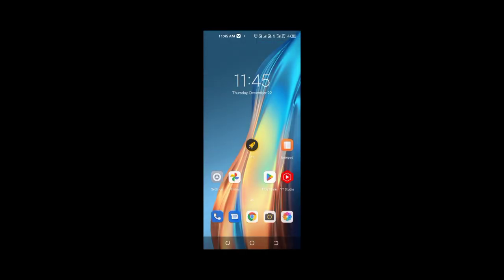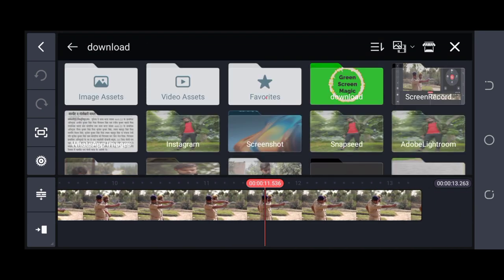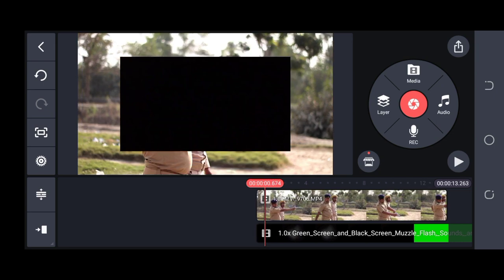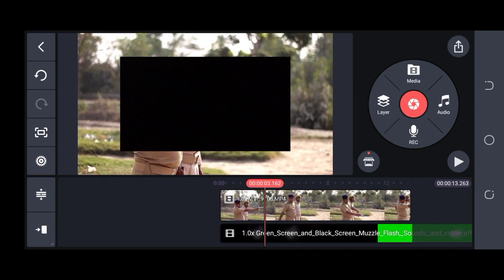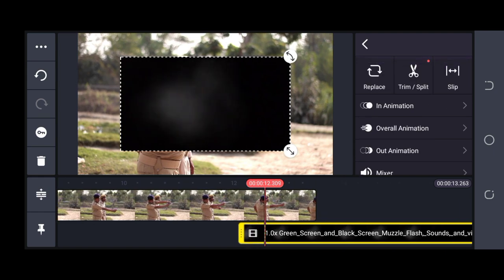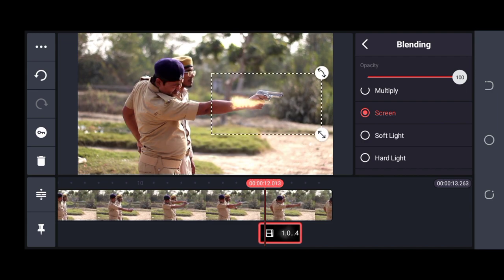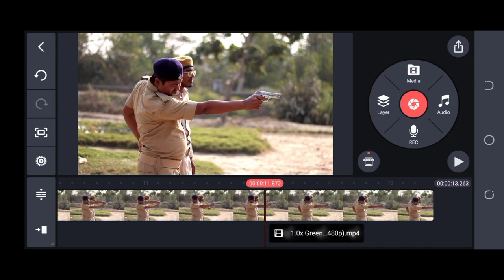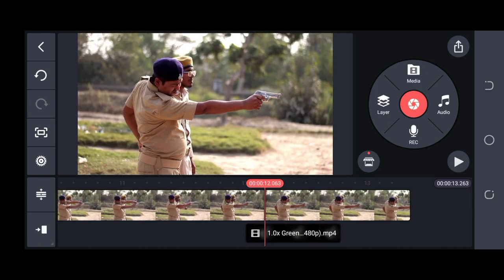Gunshot Muzzle Flash Effect Editing | Gunshot Editing in Mobile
Camera - Canon 200D
Lens - Canon 55-250
canon 50mm
Boya by m1
Tripod - Simpex
Phone - Realme 8 Pro
Light setup